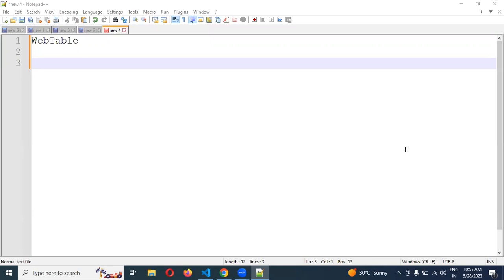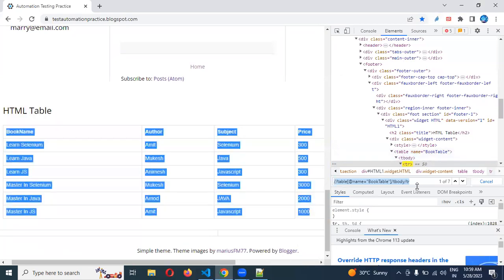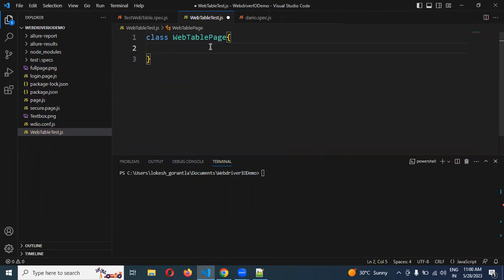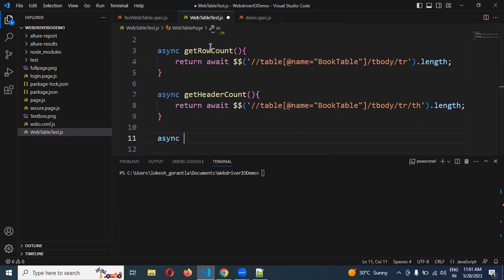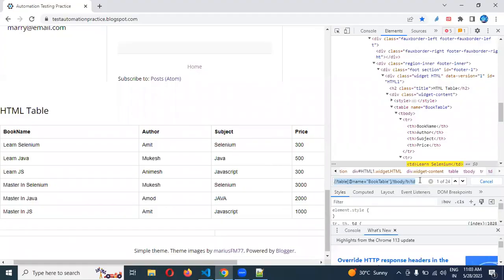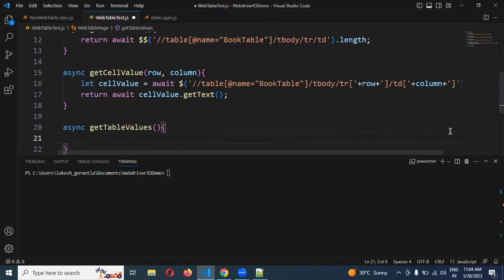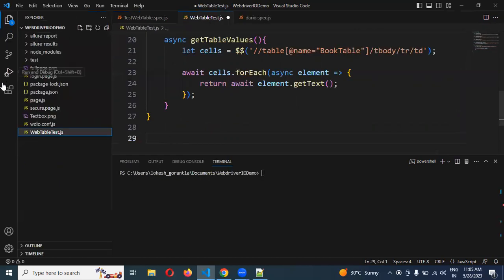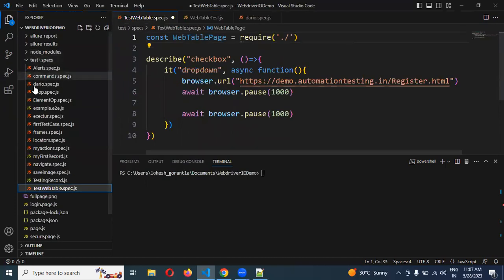Part 15: How to Handle WebTable | HTML Table with WebDriverIO